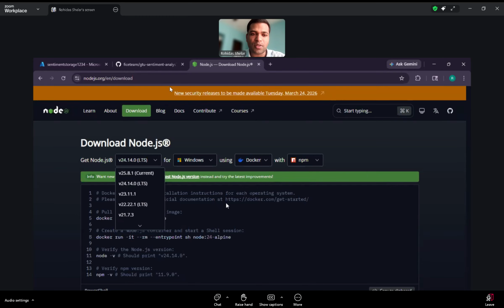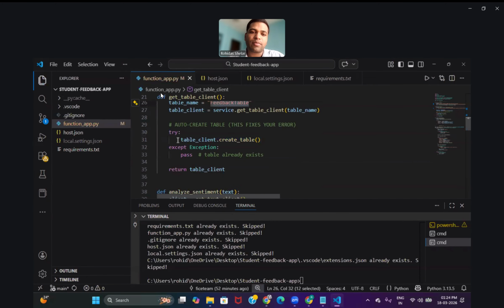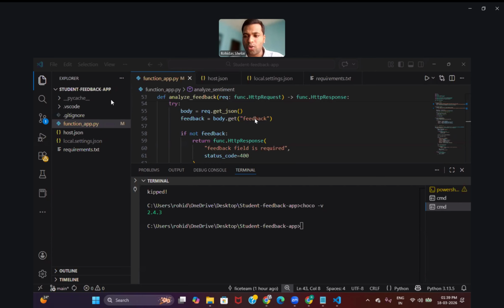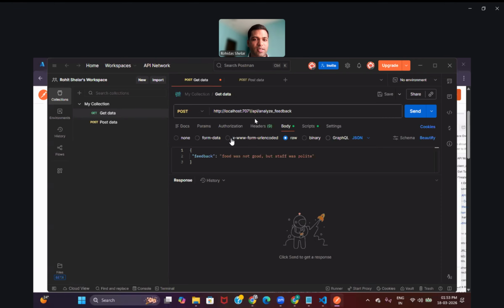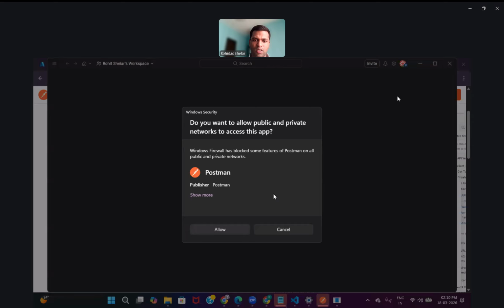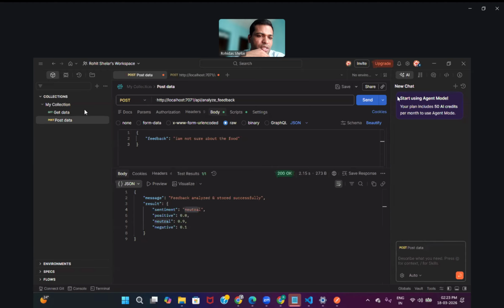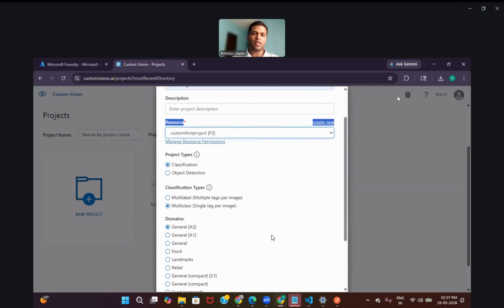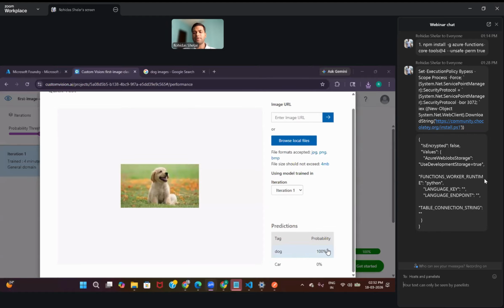Day 23 18 03 26 Part 2